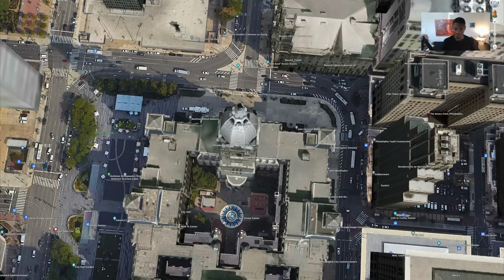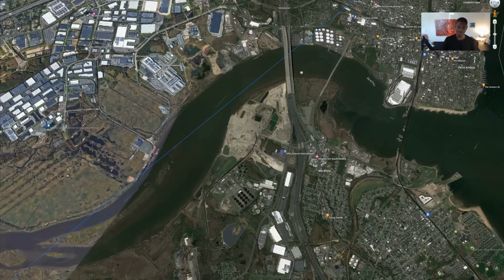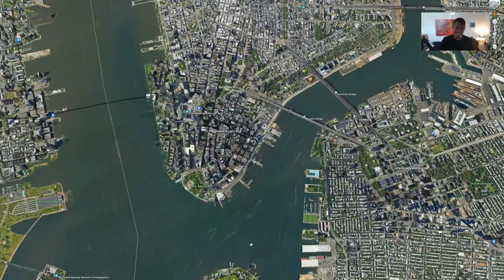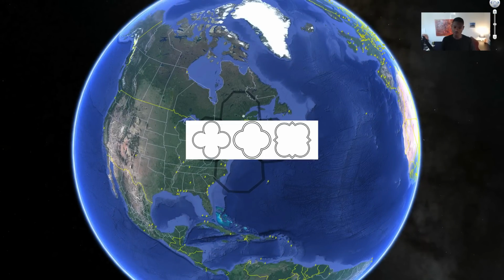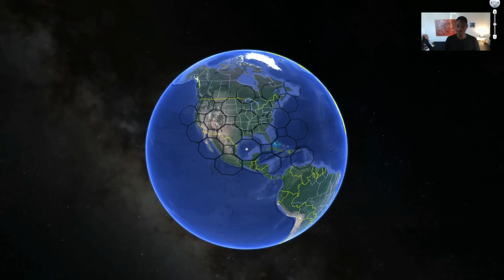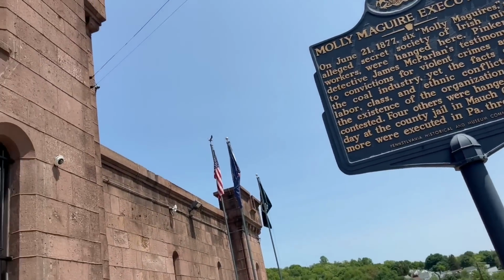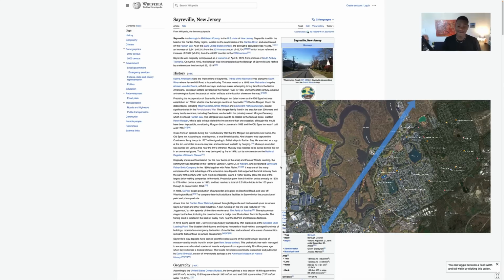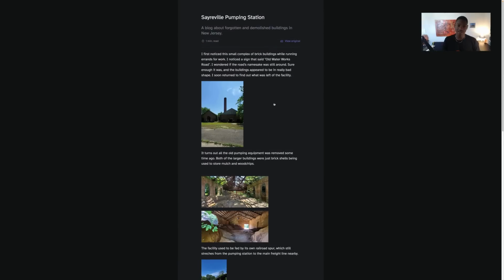In Your Own Back Yard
In this week’s video, I show some of the simple methods and tools I use for exploring different aspects of the Old World that we all can find anywhere across this realm. I start by showing some alignments I’ve discovered on Google Earth, then I show some intriguing clues I’ve found literally in my back yard as well as within 2 hour drive.

It seem as though once one is equipped with the proper frame of reference for observation, the clues of this reality start to reveal themselves...

Check out all 50 US State Capitals and over 300 star forts worldwide that I have compiled: